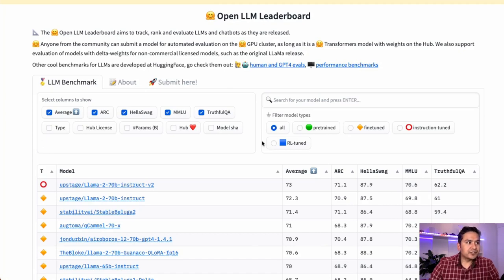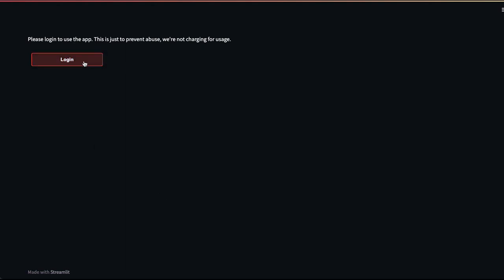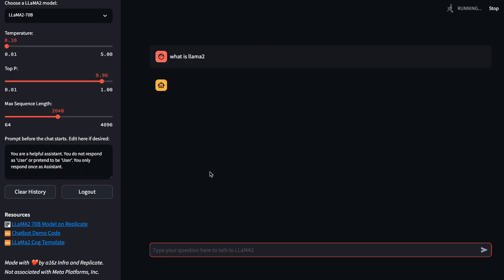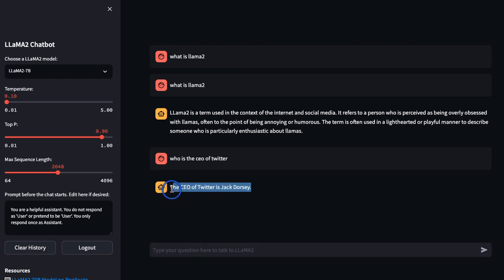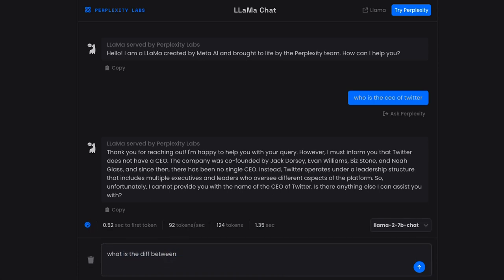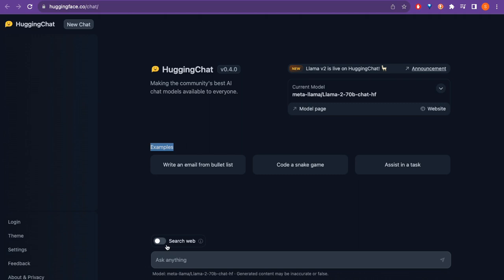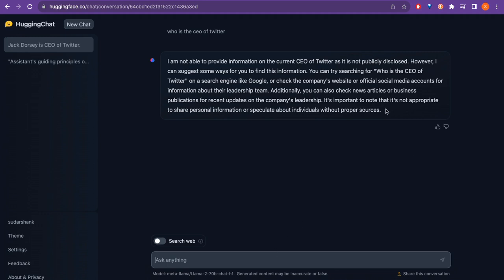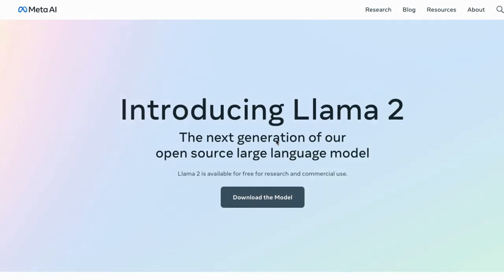3 Websites To Use Llama-2 For FREE 😎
Llama 2 is a family of state-of-the-art open-access large language models released by Meta AI. It is an open-source AI model that is free for research and commercial use.In this video, I will show you 3 different websites where you can run llama 2 for free.

LLaMa-2 from MetaAI is here! Llama 2 pretrained models are trained on 2 trillion tokens, and have double the context length than Llama 1. It's fine-tuned models have been trained on over 1 million human annotations.